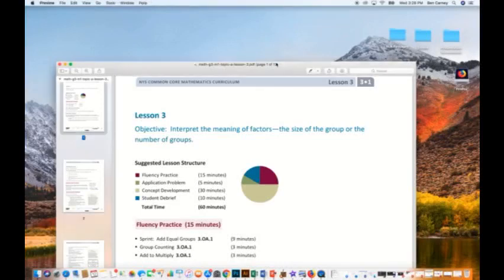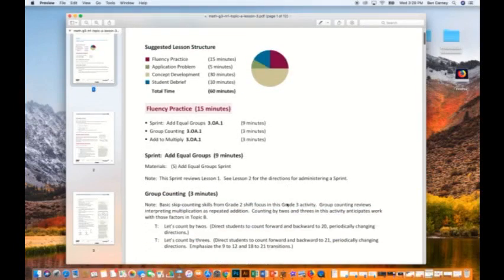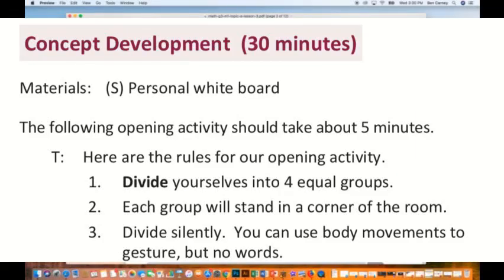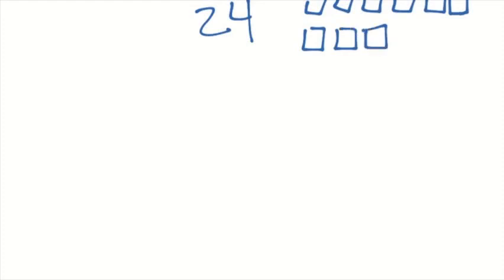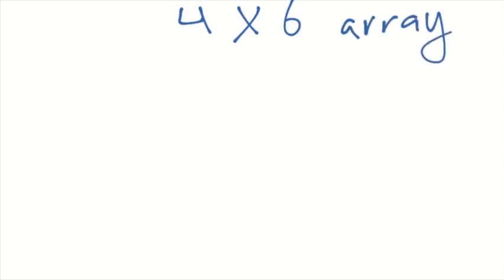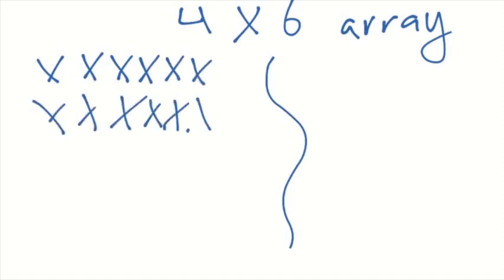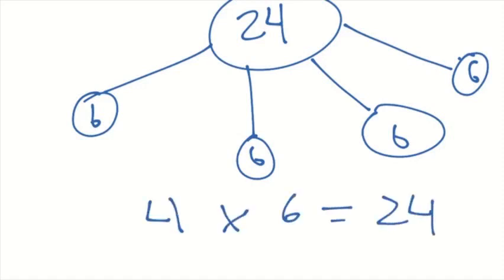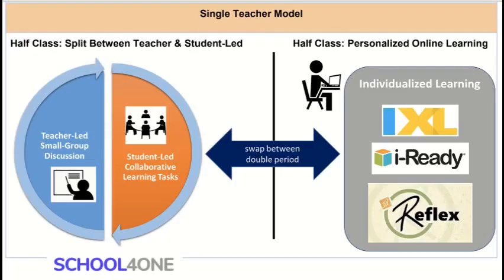Planning Blended Lessons with EngageNY